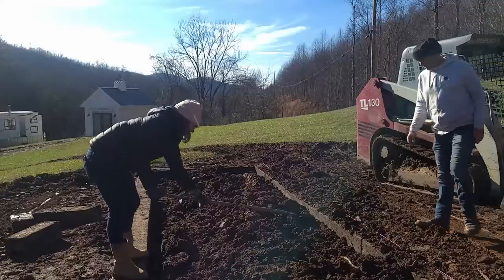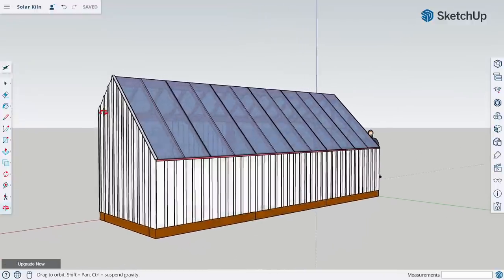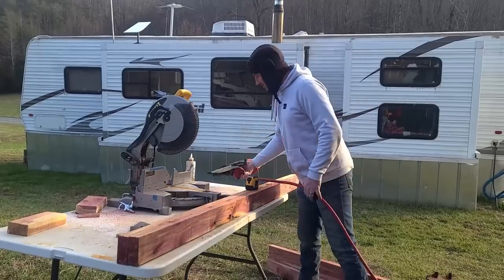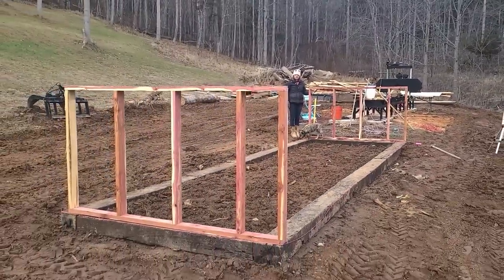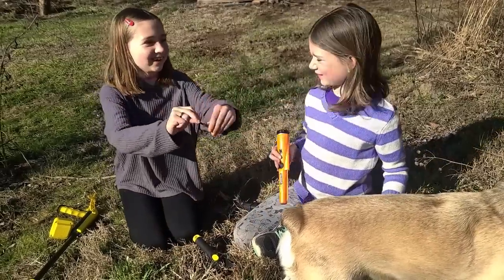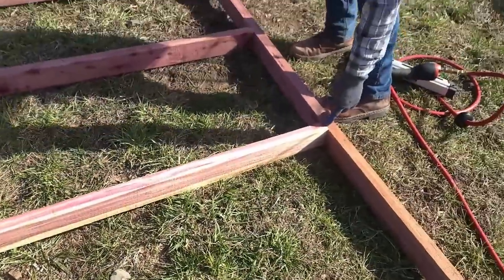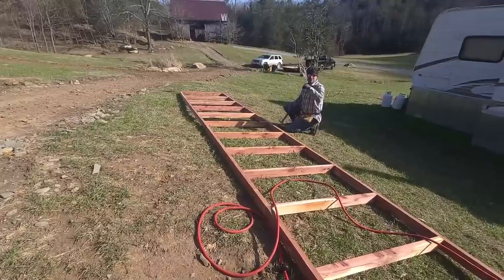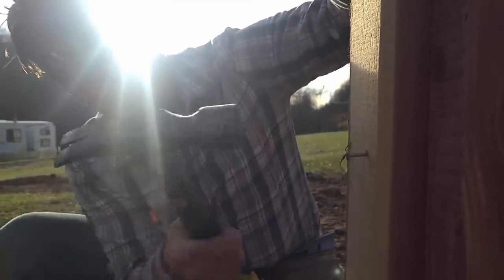Framing the solar kiln - Part 1 // E112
In this episode we start the process of framing our solar kiln with our sawmilled cedar.